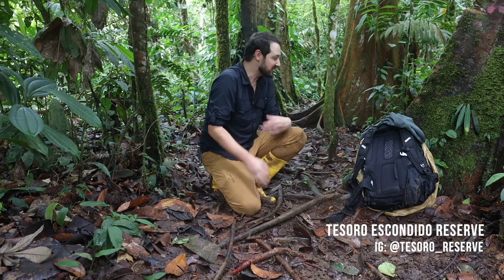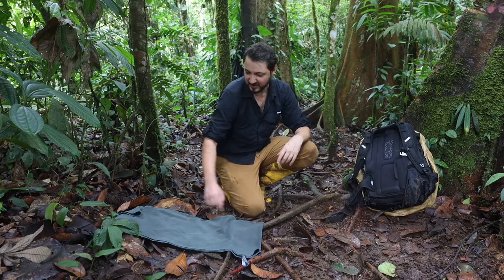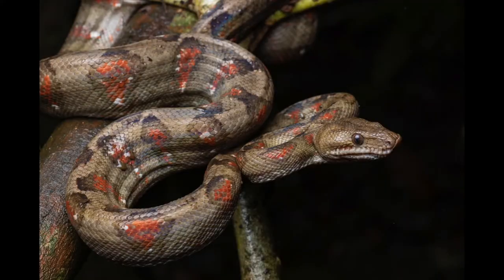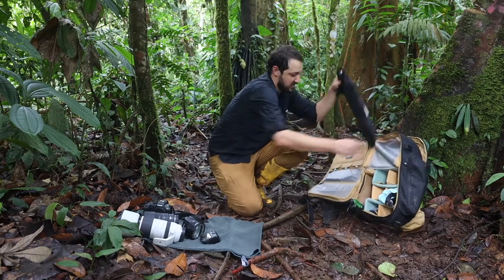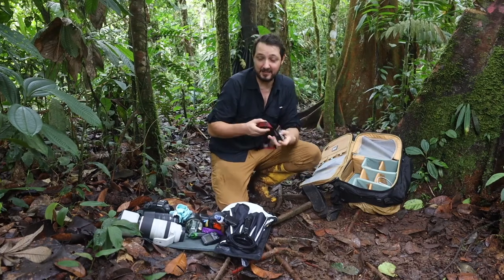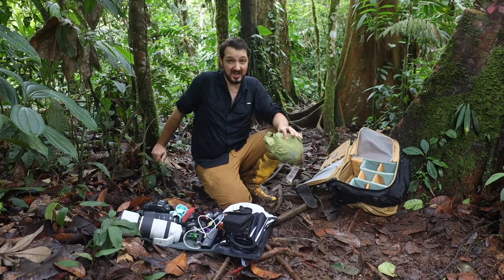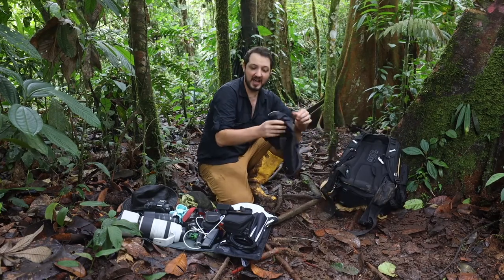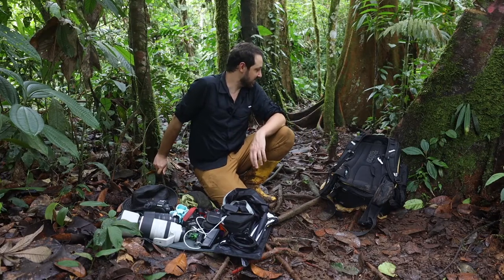What's in my CAMERA BACKPACK? Ecuador edition.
In this video I'm unpacking my camera bag to show you what photo gear I took with me for a 6-day photography trip to Tesoro Escondido Reserve, Ecuador.

Let me know down below if you have questions or comments!

✦ ABOUT TESORO ESCONDIDO RESERVE AND THE CHOCÓ REGION
Tesoro Escondido (IG: @tesoro_reserve) is a 2,000-hectare reserve located  in the highly biodiverse Chocó lowland rainforest. It's home to one of the last healthy populations of Ecuadorian brown-headed spider monkeys as well as other endangered species like the Harpy Eagle, the jaguar, and many species of amphibians.Unfortunately, over 60% of the lowland Chocó has been wiped out by deforestation. There is hope, though, since several protected areas like Tesoro Escondido have been created (and are still being created) to protect this unique rainforest.

✦ ABOUT ME
My name is Thomas Nicolon. As a professional conservation photographer, I collaborate with media outlets like National Geographic, Le Monde, Mongabay, but also with conservation NGOs like WWF and WCS. I'm a member of the International League of Conservation Photographers (iLCP).

Cheers,
Thomas Nicolon